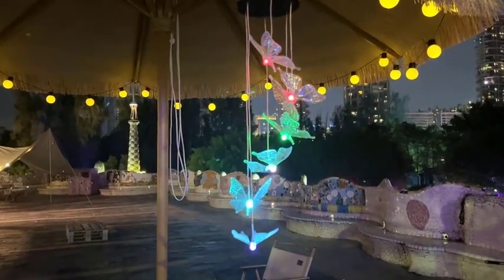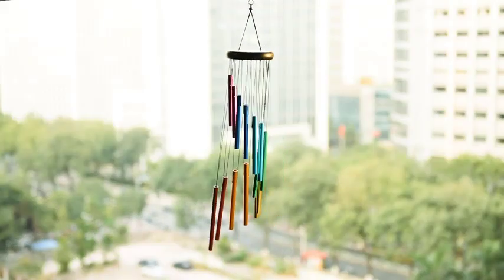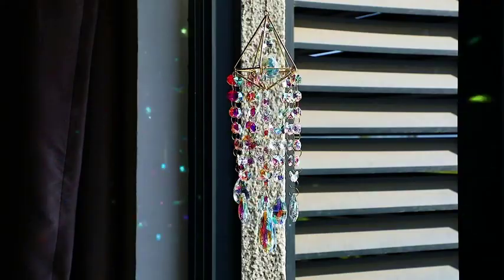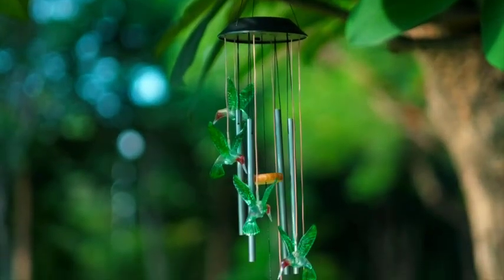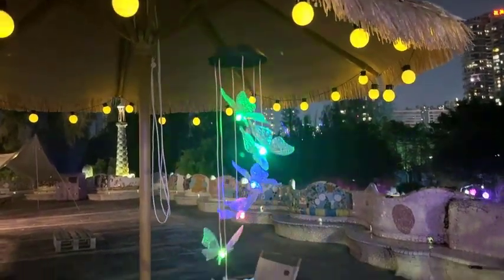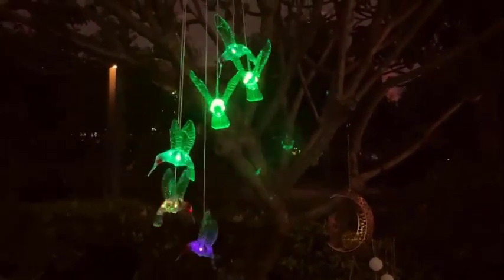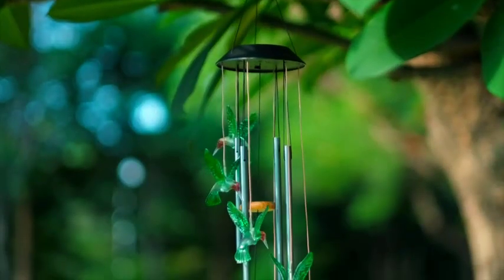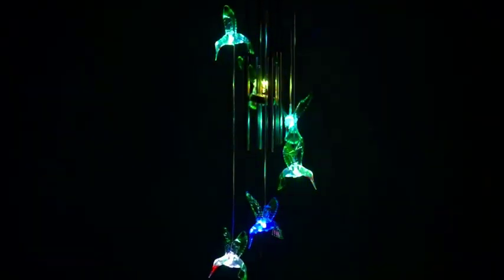Top 5 Wind Chimes 2023 | Best Wind Chimes Review 2023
If You Buy These Product Link Is Here:

1. Amasava Wind Chimes

2. Crystal Suncatchers Hanging Wind Chime

3. DesGully Wind Chimes

4. 2023 Mother Solar Butterfly Chimes

5. Solar Wind Chime for Porch Decor